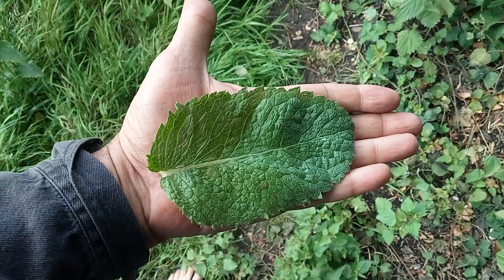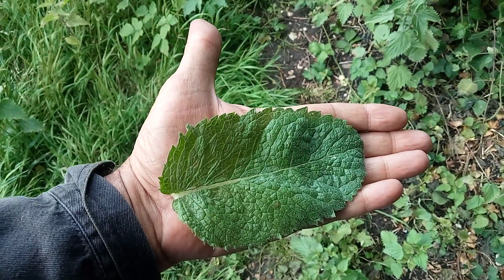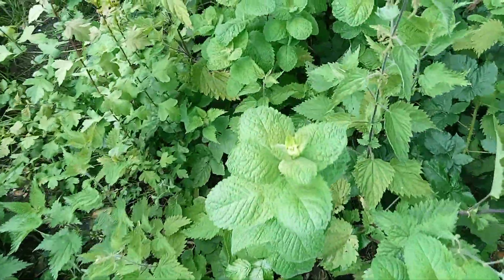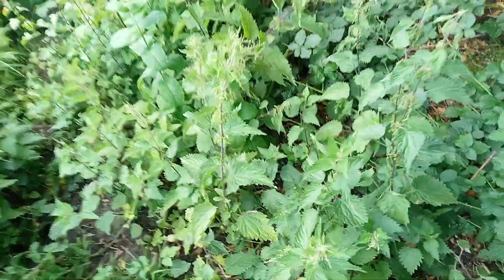mint and the lifeboat